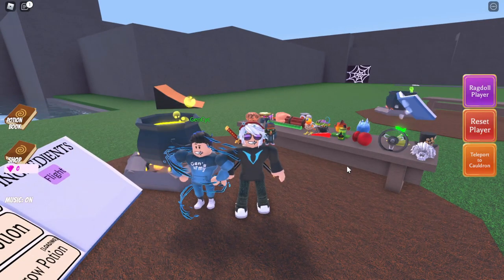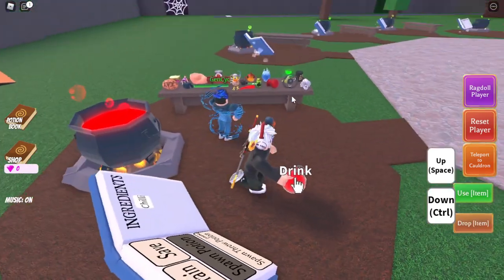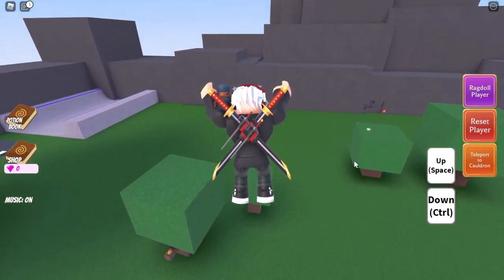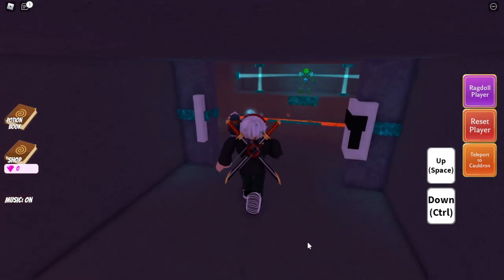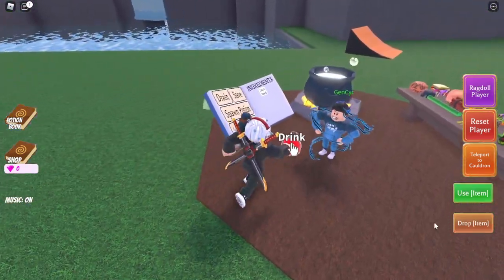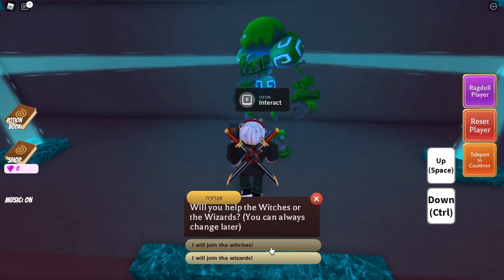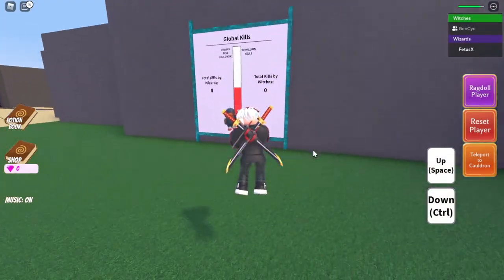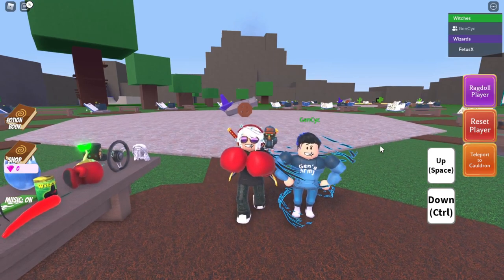🥊 HOW TO GET BOXING GLOVES 🥊 AND HOW TO JOIN A TEAM | Roblox Wacky Wizards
The new Golem quest update has let us join a team between witches or wizards and we can get new ingredient which is the boxing gloves.

Discord Server and Roblox Group's link is on my Youtube's Banner.

What is ROBLOX? ROBLOX is an online virtual playground and workshop, where kids of all ages can safely interact, create, have fun, and learn. It’s unique in that practically everything on ROBLOX is designed and constructed by members of the community. ROBLOX is designed for 8 to 18 year olds, but it is open to people of all ages. Each player starts by choosing an avatar and giving it an identity. They can then explore ROBLOX — interacting with others by chatting, playing games, or collaborating on creative projects. Each player is also given their own piece of undeveloped real estate along with a virtual toolbox with which to design and build anything — be it a navigable skyscraper, a working helicopter, a giant pinball machine, a multiplayer “Capture the Flag” game or some other, yet­to­be­dreamed-up creation. There is no cost for this first plot of virtual land. By participating and by building cool stuff, ROBLOX members can earn specialty badges as well as ROBLOX dollars (“ROBUX”). In turn, they can shop the online catalog to purchase avatar clothing and accessories as well as premium building materials, interactive components, and working